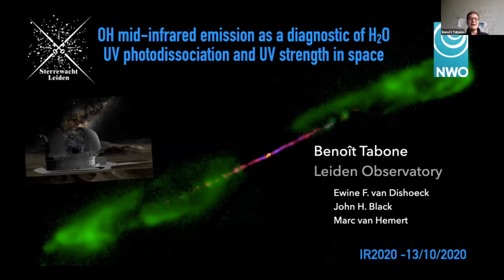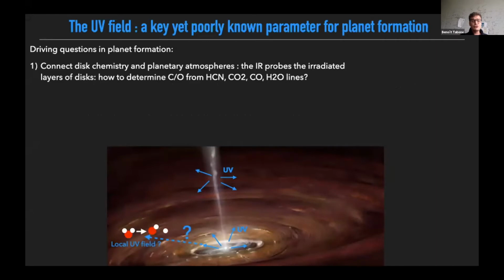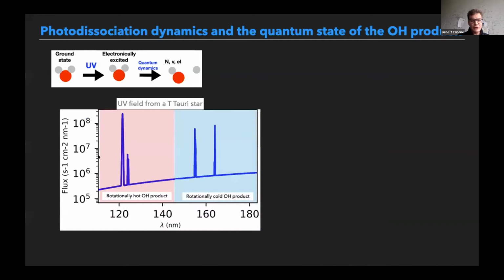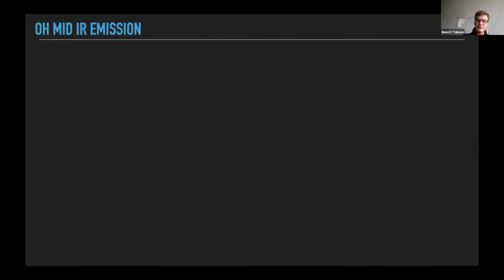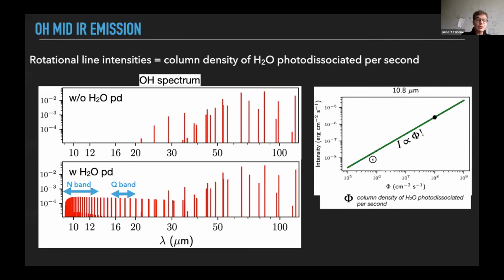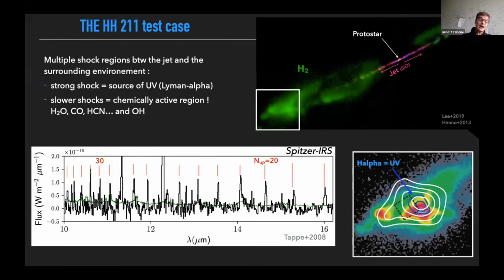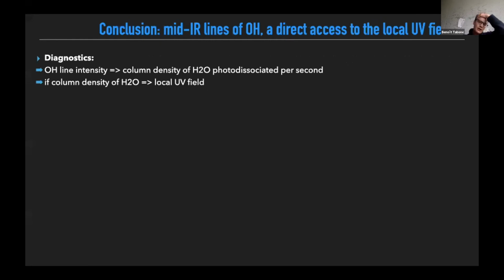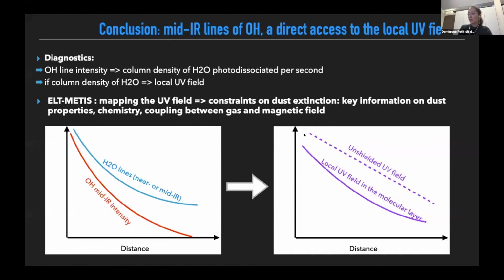Thermal infrared OH lines as diagnostic of H2O photodissociation in circumstellar media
Thermal infrared OH lines as diagnostic of H2O photodissociation in circumstellar media | Benoît Tabone | Tuesday Morning Session 2

The thermal IR wavelength regime provides key information on inner planet-forming regions of disks (10 au) around pre-main sequence stars. Observations from the ground, especially with VLT-CRIRES has unraveled rich organic chemistry operating in disk surface layers that can be used to hint of the on-going planet formation process and link it to the composition of exo-planets. However, any detailed analysis requires a fine understanding of the chemical processes operating in disks atmospheres, exposed to intense UV radiation.
In this contribution, we present a method to measure photodissociation rates of H2O from the observation of OH mid-IR lines. We discuss how to exploit the unique combination of high spectral and angular resolution offered by current (VLT-CRIRES) and future (ELT-METIS) infrared instruments to study the radial and vertical structures of disks. We also insist on the importance of collaborations with chemists to properly analyze near and mid-infrared molecular lines.